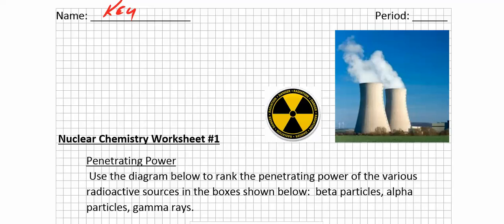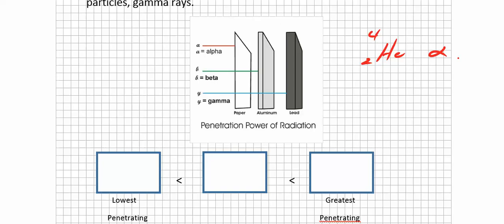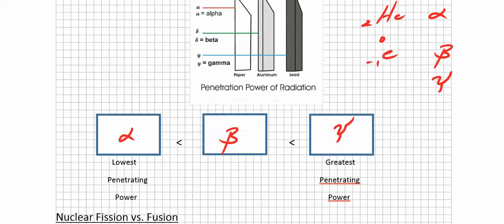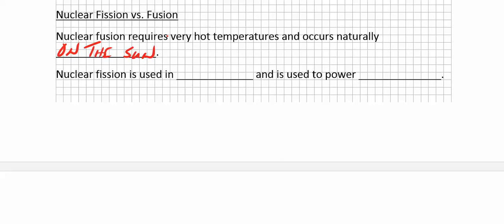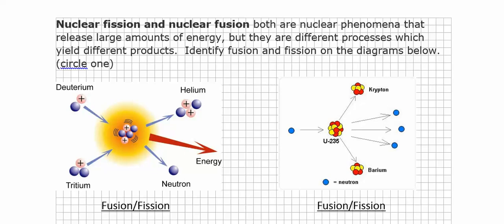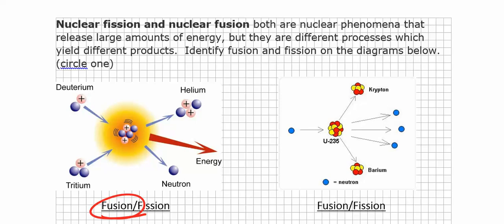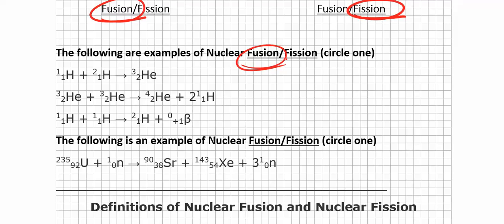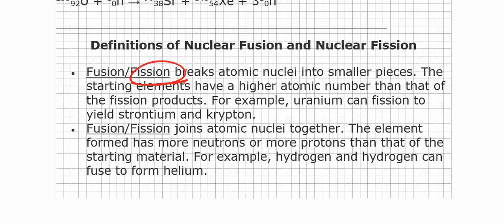Nuclear Chemistry Worksheet #1